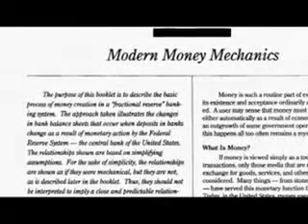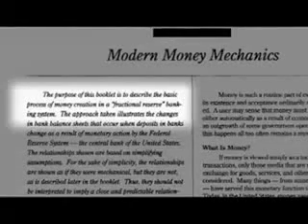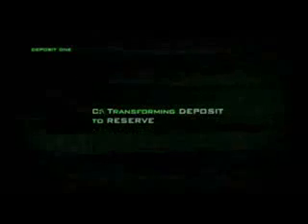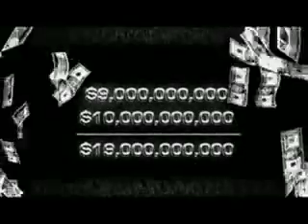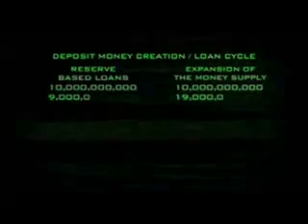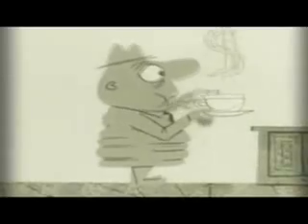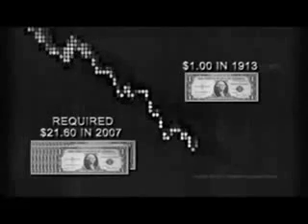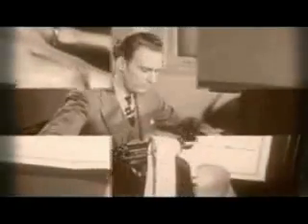United States Economy Collapsing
Over 90% of America did not want to passage of HR3997. The US Congress was held at "Executive Gun Point" and told: "you either pass this bill or we will declare martial law."

The most painful part of HR3997 is the shift in the final bill. What was the shift? Unbeknownst to the American people, however, is that since September 20th, the $700 billion bailout bill signed into law by their President yesterday was expanded from its original 3 pages to a 451 page virtual novel of new laws virtually enslaving them to the foreign holders of their debt.

In addition, there are reports circulating in the Kremlin today are stating that the first deployment of Chinas elite People's Armed Police (PAP) under an agreement signed between the United States and China, and US Homeowners Soon To Be Evicted By Chinese Police Under New Law HR3997.

Even more disturbing, these reports continue, are that these new laws not only give Chinese and European banks control over the mortgage debt of the American people, they now include their credit card balances, and which virtually the entire US populace have indebtedness to.

To how utterly chilling this new US law for the American people, titled the Emergency Economic Stabilization Act of 2008, Russian legal experts point out in these reports that:

Section 101 (a)(1) establishes what is termed the Troubled Asset Relief Program (TARP) to which substantial portions of what the American people currently owe to their banks and financial institutions is to be turned over the US Government for redistribution to foreign banks.

Section 101(c)(3) Designates for the first time in American history these foreign banks as financial agents of Federal Government with full law enforcement authority over the citizens in the US.

Section 3 (b) allows the US Secretary of the Treasury to put any kind of debt, including credit card, home loans, personal loans, automobile loans, etc., into the TARP programme.

Section 112 allows the US Secretary of the Treasury to astoundingly extend financing to foreign banks to purchase the debt of the American people.

Section 112 (1)(a) allows the US Government to hold stocks in companies for the first time in their history and which completely destroys the capitalist economy of their Nation.

Section 119 (2)(a) gives the US Secretary of the Treasury dictatorial powers not reviewable by courts making this position the most powerful one in America.

Section 122 increases the US public debt to the incredible amount of $11,315,000,000,000 (Trillion)

Section 204 puts the United States under emergency economic rule and states, "all provisions of this Act are designated as an emergency requirement and necessary to meet emergency needs.

The clip here is from the newest addition of Zeitgeist explaining the Federal Reserve.